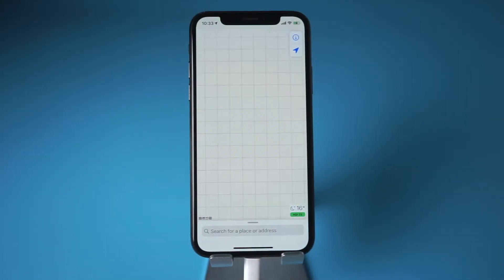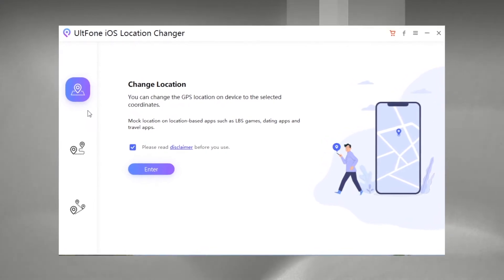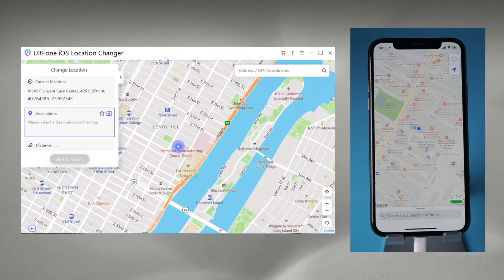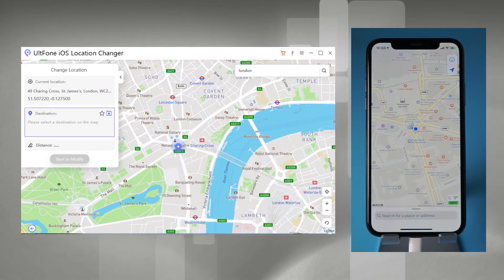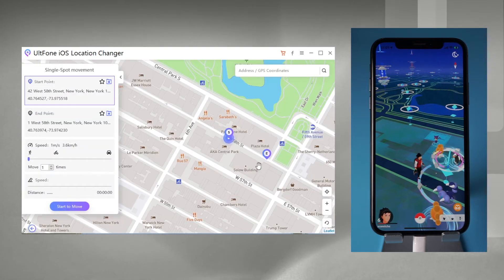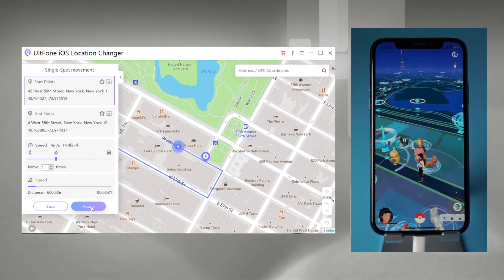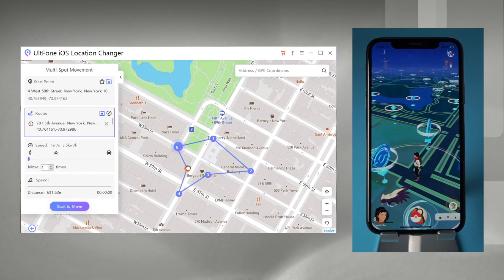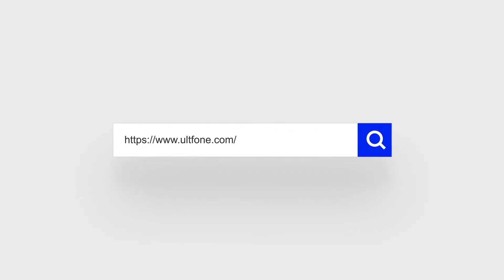UltFone iOS Location Changer: Change iPhone Location without Jailbreak | iOS 17 Support!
This is an introduction video of UltFone iOS Location Changer -  Spoof iOS location on the go, and simulate GPS movement along real roads you draw.

Timestamps
00:04 Software introduction
00:33 Feature 1: Change Location by One Click
01:36 Feature 2: Single-Spot Movement
02:16 Feature 3: Multi-Spot Movement

⚠Important notice
1. Provide help to user change GPS locations on their iOS devices.
2. Protect your actual GPS location from being tracked by the others.

1. Please use the product within the scope allowed by the law of your country/region.
2. Users shall bear all legal responsibilities if the use of this product violates the laws of their country/region.
3. User will assume full responsibility if they use the product to play Location Based Game and the game account being banned. (Location Based Game such as Pokémon Go, Harry Potter Wizard Unite, The Walking Dead Our Word, and Jurassic World Alive extra)
4. Before downloading, installing, registering, or using this product, please consult your own legal advisor on the legality of the way you intend to use this product to avoid any legal liability.